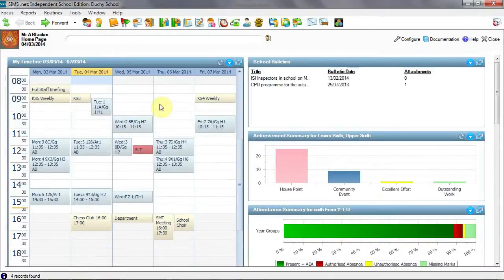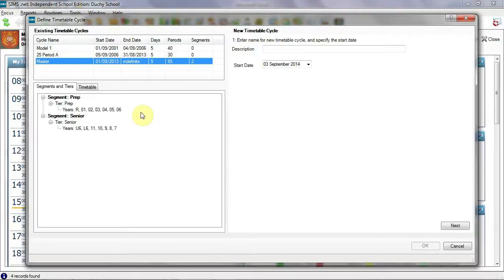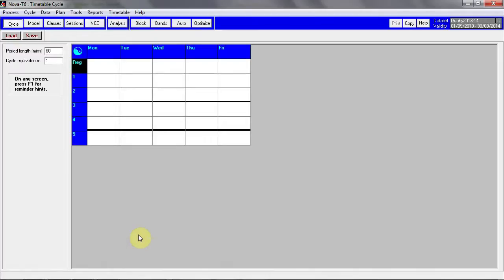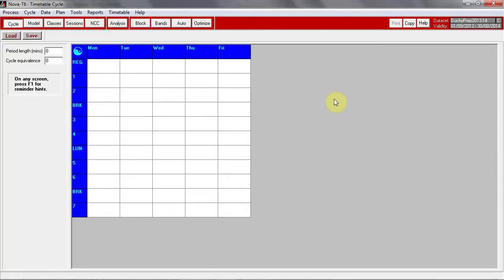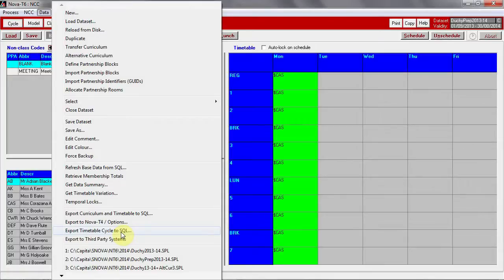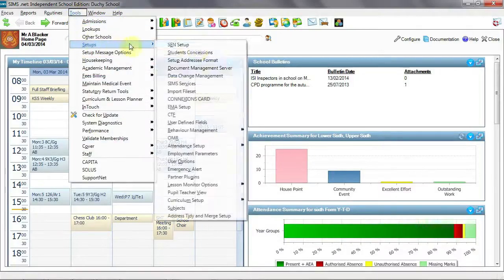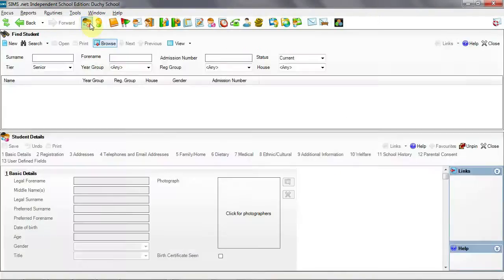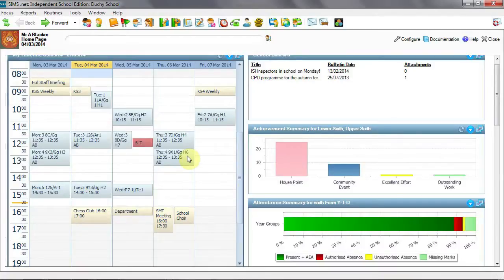Did you know you can accommodate two or more different timetable cycles in SIMS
Shirley Gant SIMS Independent Consultant shows you how...